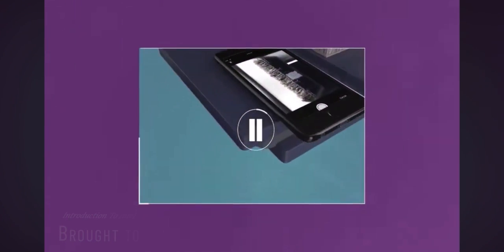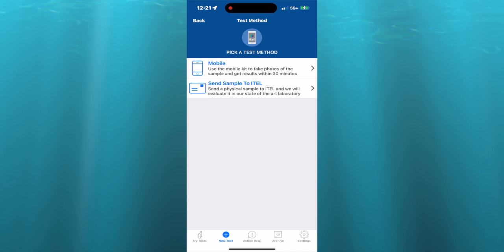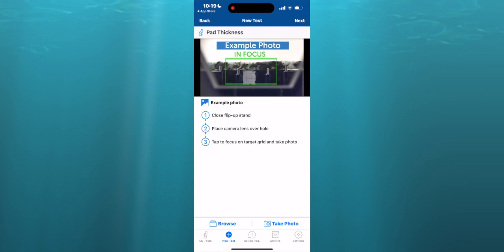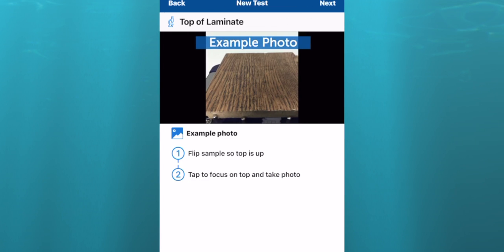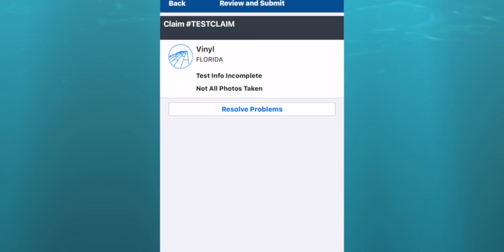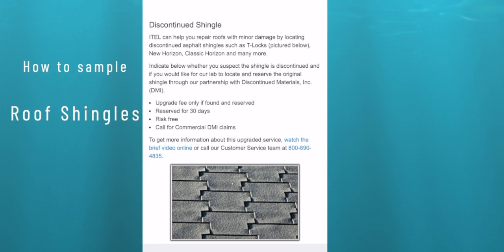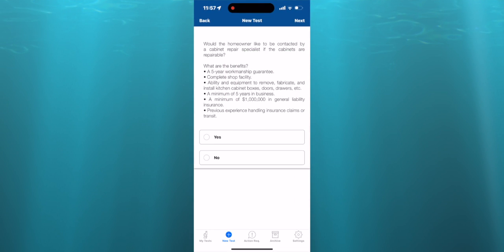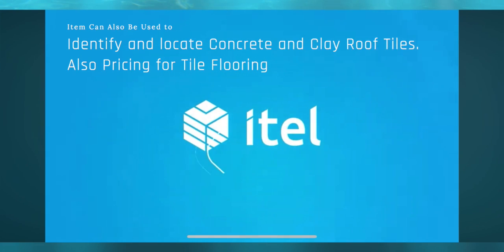Itel Now Mobile App Tutorial W Ashley Severe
In this video I share my take and tutorial on how to use the ITEL NOW mobile App for finding and identifying materials on a loss property that has encountered a loss. This App has been around for at least 6 years but not many insurance adjusters use it or even know that it exist.

Well thanks to Itel, gone are the days where you are required to mail in test samples and wait 7 days for a report. I show you how to properly submit your test sample the first time and receive a report in as little as 30 minutes. Talk about efficiency!

1. No destructive Testing 3:43
2. Getting Started and Inputing claim info 4:54
3. Carpet Sampling. 5:40
4. Wood Flooring Sampling 11:00
5.Vinyl Flooring Sampling 17:18
6. Siding Sampling. 19:35
7. Roof Shingles Sampling 23:53
8. Cabinet Sampling.  27:19
9. Roof Tiles and Floor Tile Pricing. 33:00